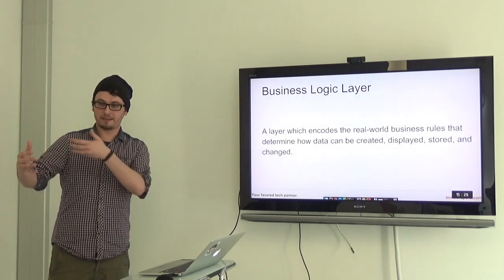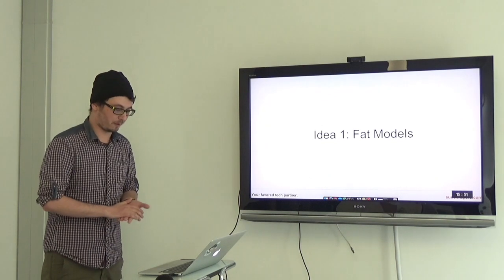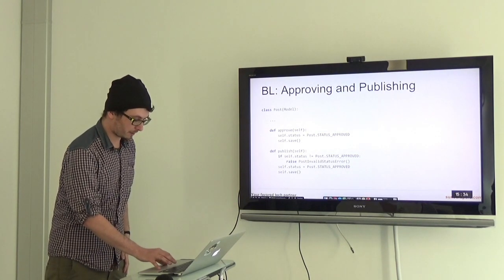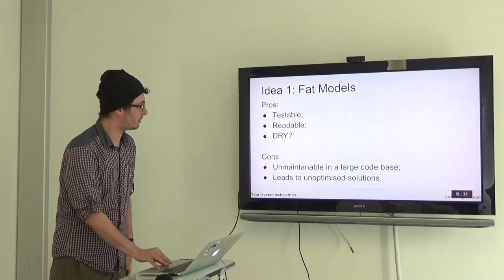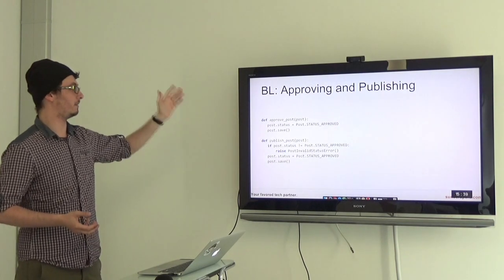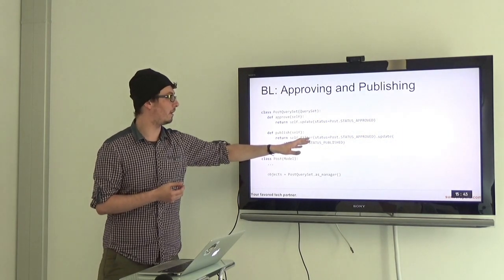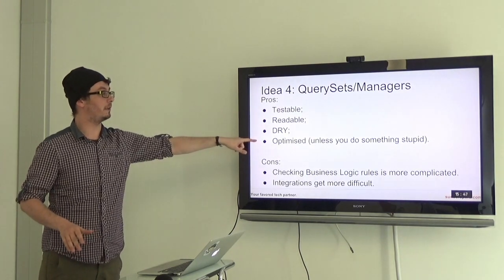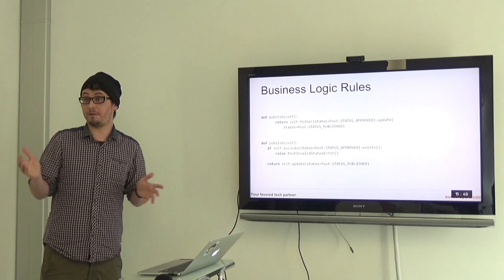Tech talk: Where to Put Business Logic in Django - Michał Nakoneczny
This presentation is a part of Sunscrapers' weekly talks. Michał presents and evaluates different approaches to organising business logic code in a Django Project.

Let us know what do you think about this video!

Invent. Build. Grow.

Sunscrapers is a software development company specializing in creating custom software solutions, setting up dedicated development teams and educating the programmers’ community.

We help our clients grow and innovate with technology. Our secret for success lies in combining top talent, the highest delivery standards, a business savvy attitude and agile project management.

For over a decade, we’ve been working with enterprises and scaleups from all over the world, including The Wonderful Company, 15Five and Pollen. CTOs and VPs of Engineering love us.

We’re known for our involvement in the community and are lucky to attract the most talented and passionate developers in the heart of Europe - Poland.

Get in touch to check how we could work together or to join our team of elite developers.